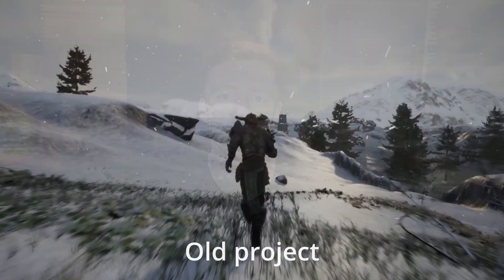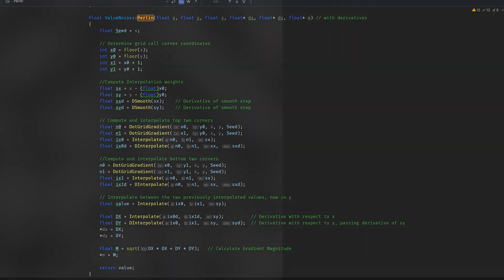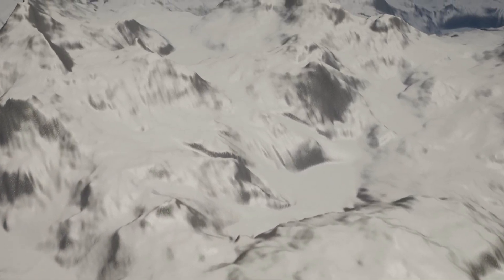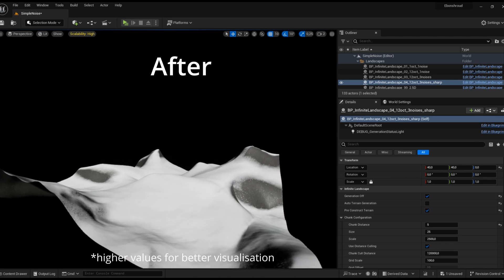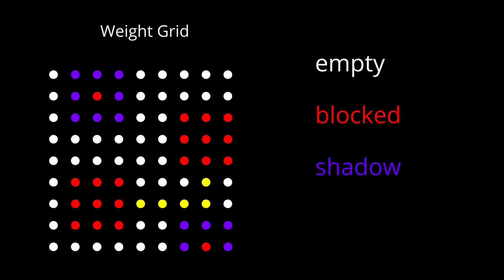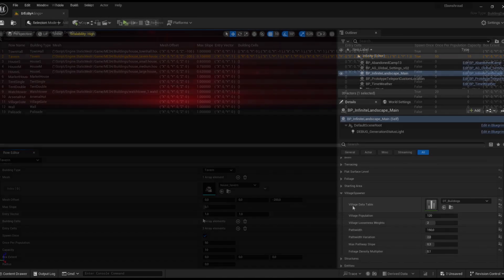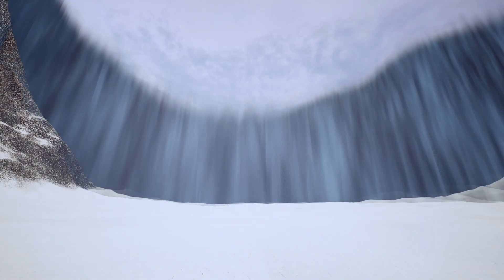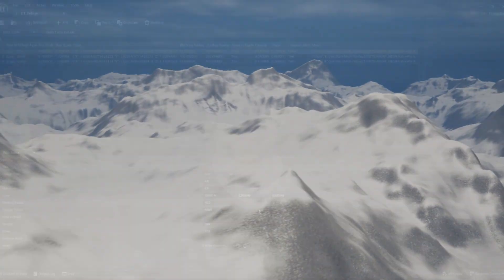The Most Massive Procedural Game Map Ever? - Infinite Horizons | DevLog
In this video, we delve into the evolution of infinitely large landscapes, from advanced noise generation to hydraulic and “fake” erosion – techniques that shape more realistic mountains. Watch as we reveal the magic behind each stage, including procedural foliage and village generation.

CHAPTERS
0:00 – Intro
2:02 – Noise Generation
3:40 – Hydraulic Erosion
4:46 – “Fake” Erosion
5:16 – Infinite Generation
6:01 – Foliage
7:25 – Village
9:39 – Random Structures & Border Mesh
10:09 – AI Navigation
10:25 – Other Ideas & Infinite Horizons Plugin
11:19 – Outro